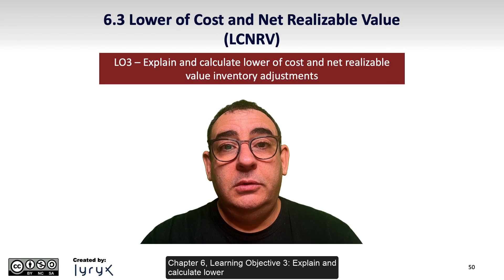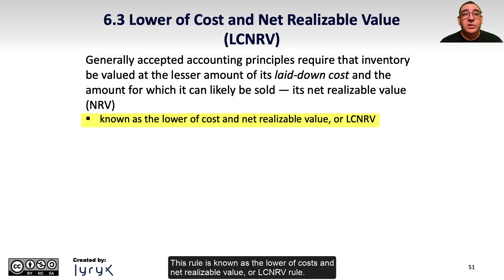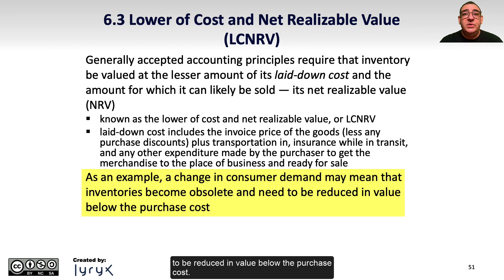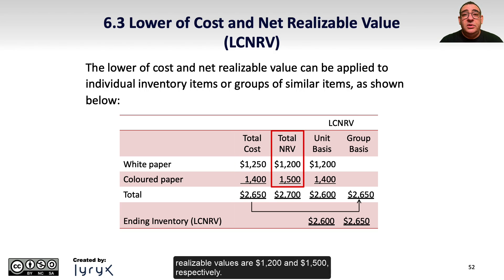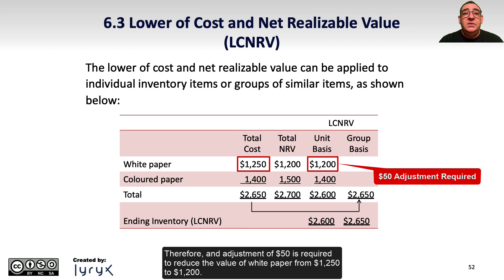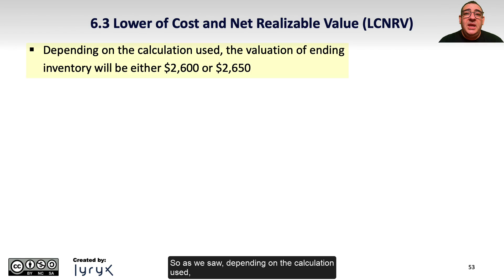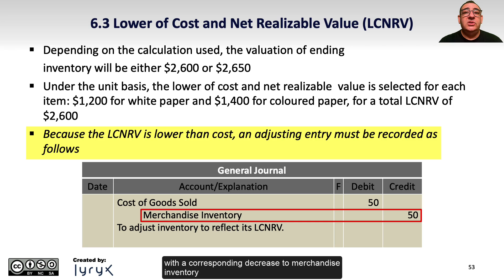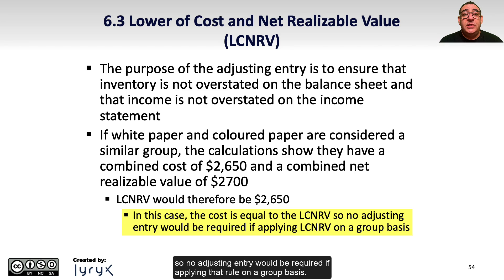Learning Objective 6.3: Lower of Cost and Net Realizable Value (LCNRV)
Chapter 6: Assigning costs to merchandise
Learning Objective 3: Explain and calculate lower of cost and net realizable value inventory adjustments